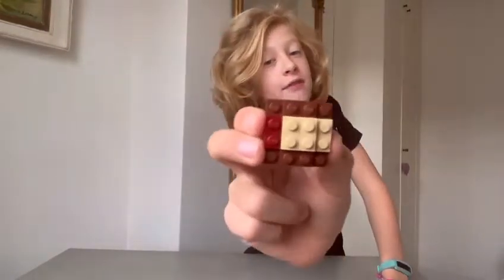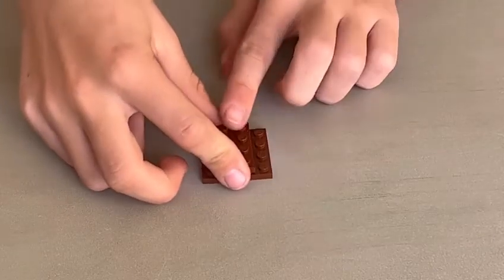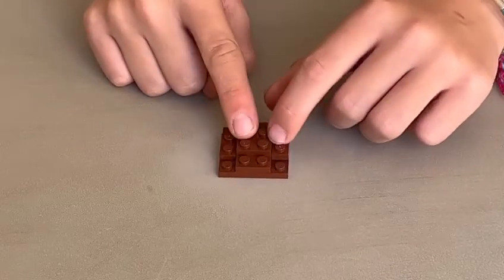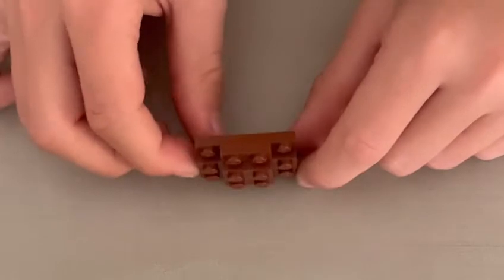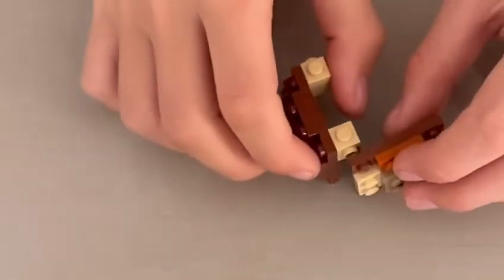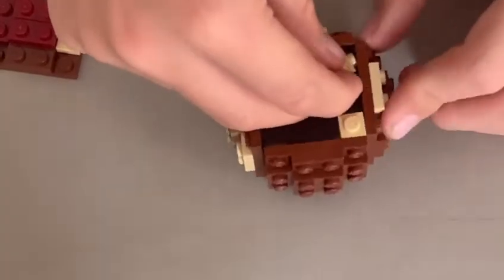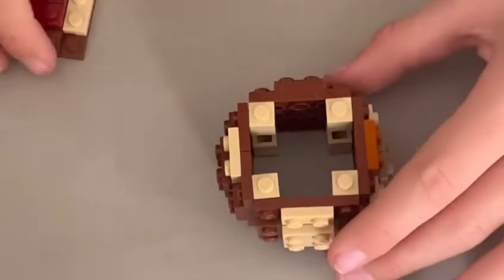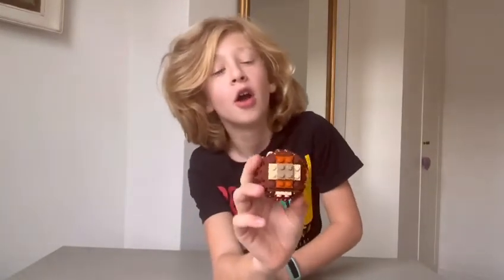How to build a lego conker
Linus shows you how to make a lego conker in a quick step by step video